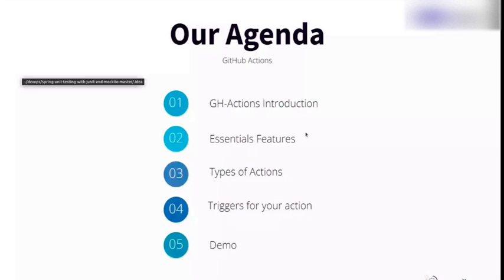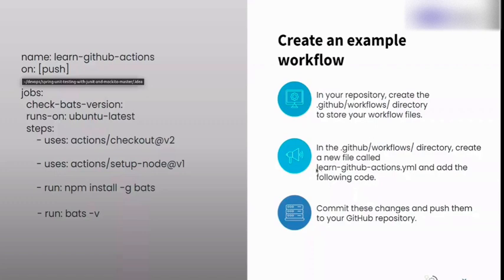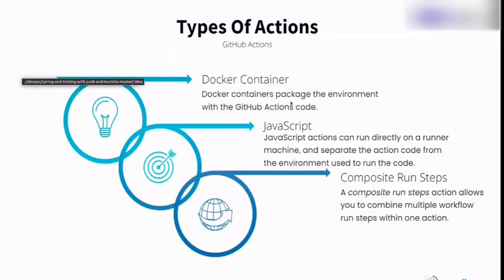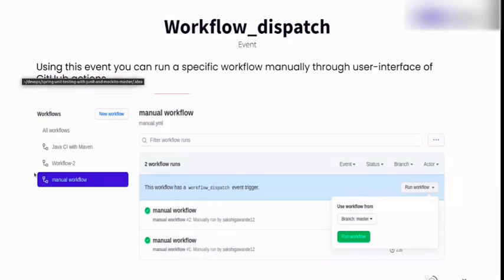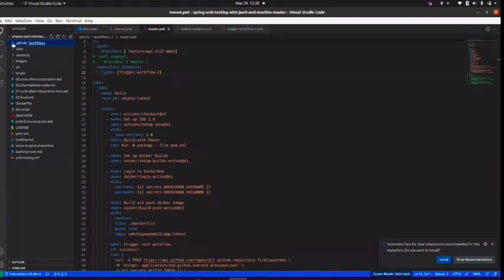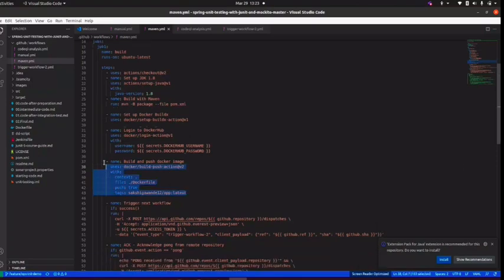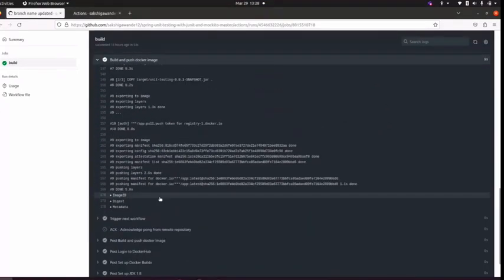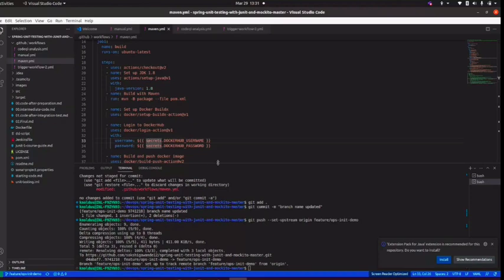Mastering GitHub Actions: A Comprehensive Guide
हार्दिक अभिनंदन, Welcome to D से DevOps! In this video, we'll dive deep into GitHub Actions, the powerhouse for automating your software development workflows. Whether you're a seasoned developer or just getting started, this guide covers everything from essential features to practical demonstrations.

🔍 Topics Covered:

1. Introduction to GitHub Actions

    Understanding the basics: What are GitHub Actions?
    How GitHub Actions streamline your workflow.

2. Essential Features of GitHub Actions

    YAML-based configuration: Simplifying your workflow.
    Parallel job execution: Speeding up your processes.
    Reusable actions: Building efficiency into your pipelines.

3. Types of Actions

    Marketplace actions: Exploring ready-made solutions.
    Self-hosted actions: Tailoring workflows to your environment.

4. Triggers for Your Actions

    Event-driven workflows: Triggering actions on specific events.
    Scheduled workflows: Automating tasks on your schedule.
    Manual workflows: Taking control of your pipeline execution.

5. Demo: Putting It All Together

    Live demonstration of creating a GitHub Actions workflow.
    Building, testing, and deploying a sample application.